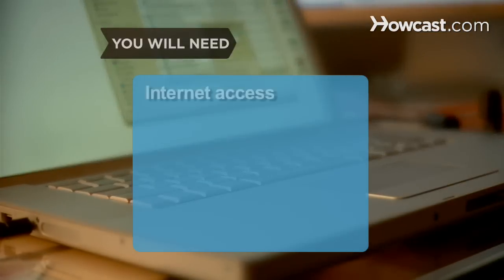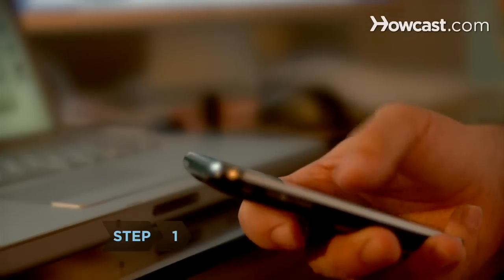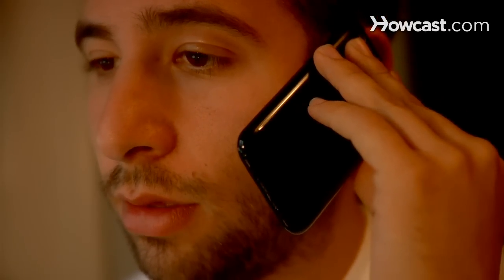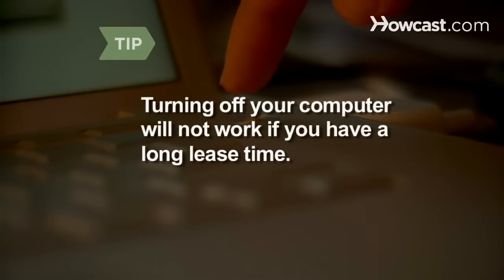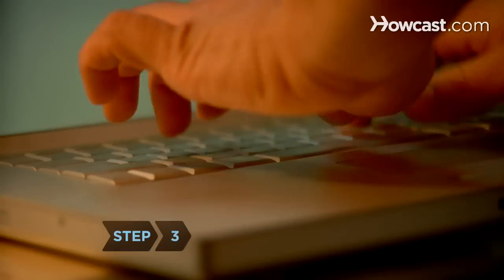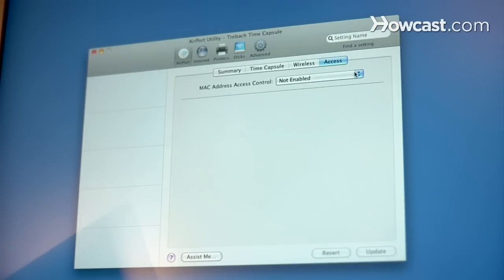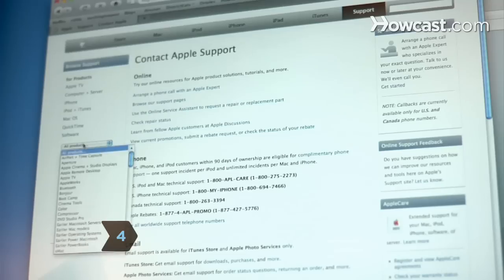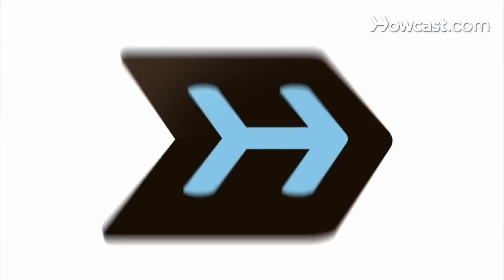How to Change Your IP Address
You may want to change your IP address if you're concerned about online privacy. Follow these tips to get you moving to a new address.

Step 1: Ask ISP
Ask your internet service provider to change your IP address if it is static. A static IP address applies if you use a cable modem or DSL, and is the permanent address assigned to your computer.

Step 2: Turn off your computer
Turn off your computer, router, and modem overnight to get a new IP address.

Tip
Turning off your computer will not give you a new IP address if you have a long lease time, which is set by your internet service provider.

Step 3: Clone Mac
Clone your Mac address to change your IP address if you have a long lease time. A Mac address is a hardware address assigned to your network connecting device.

Step 4: Follow instructions
Follow the instructions on the manufacturer's web site to clone your Mac at your router.

Did you know? Some IP addresses are dynamic, changing every time a user logs on to the internet.